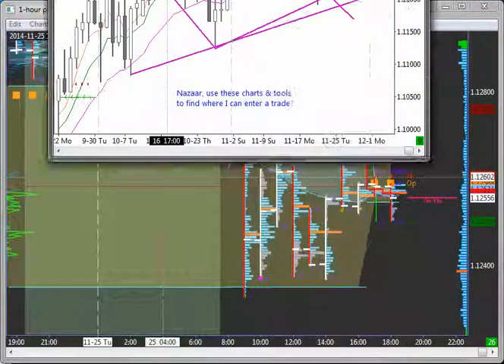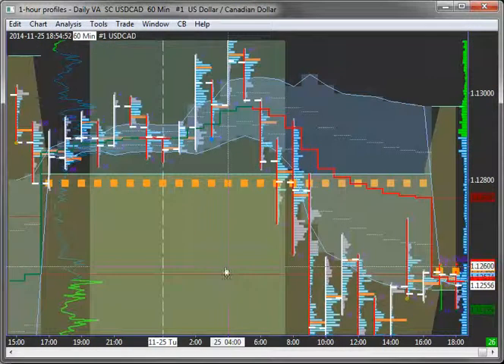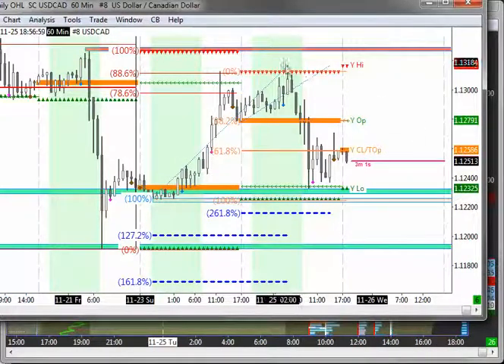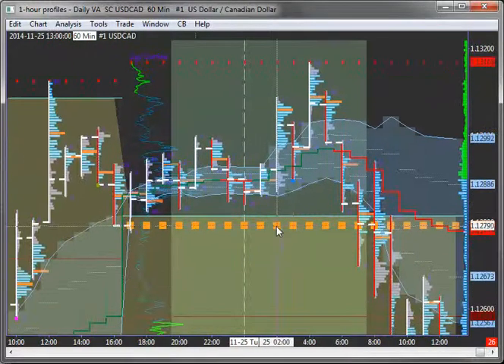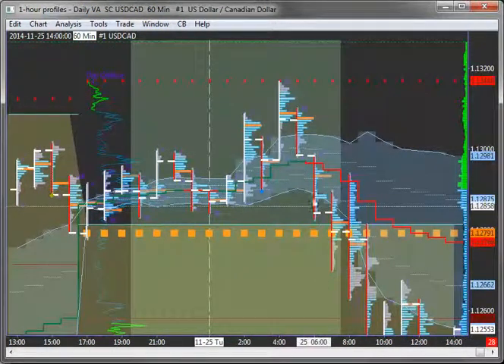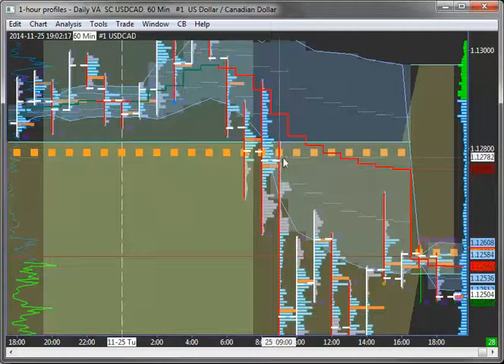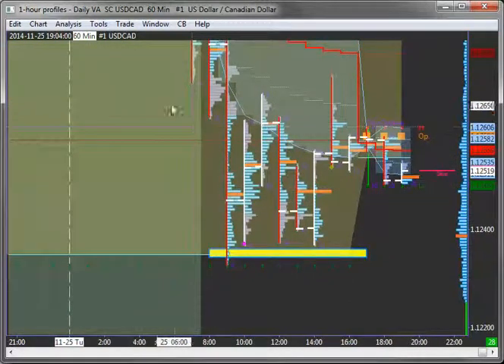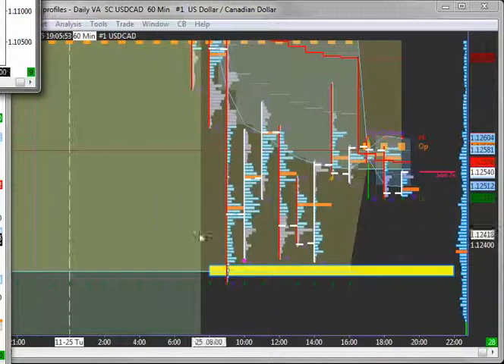USDCAD Daily review Tues Nov 25th